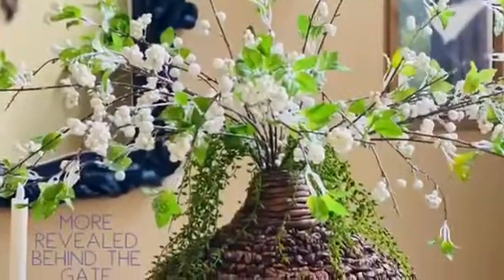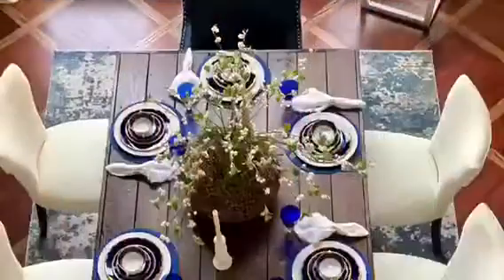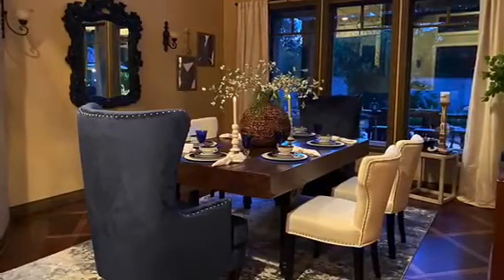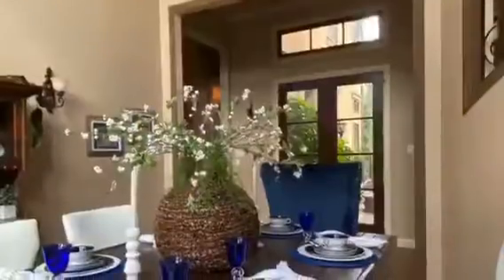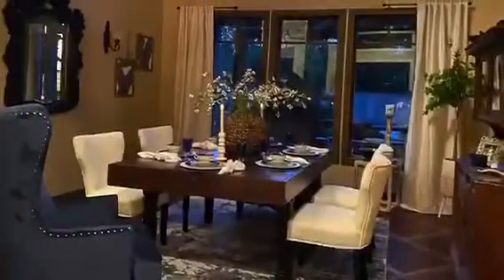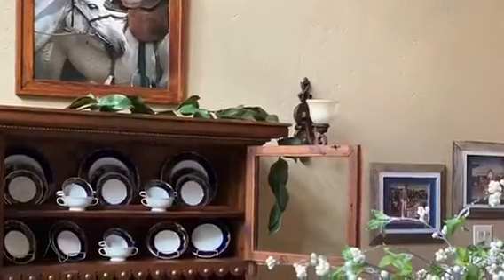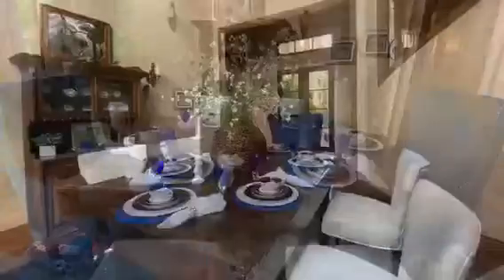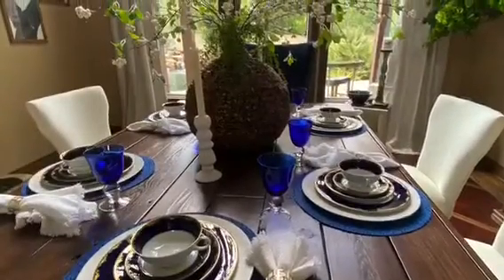BEHIND THE GATE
Dining design